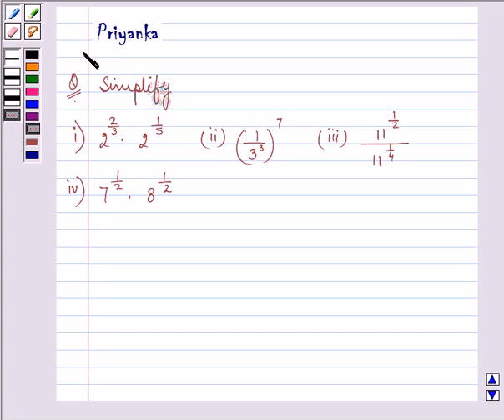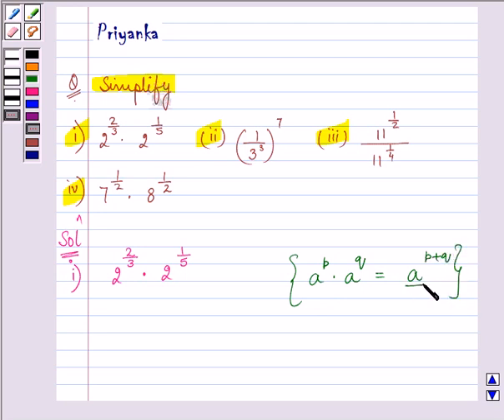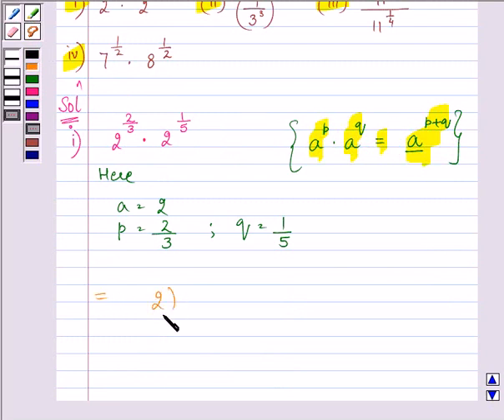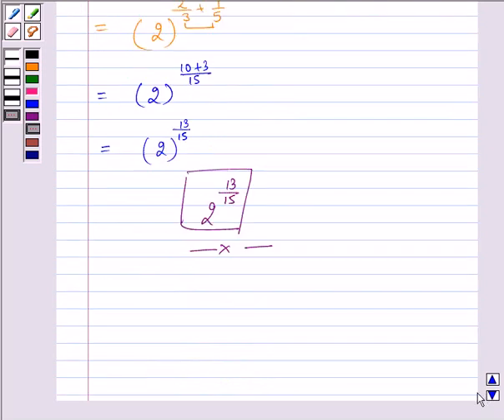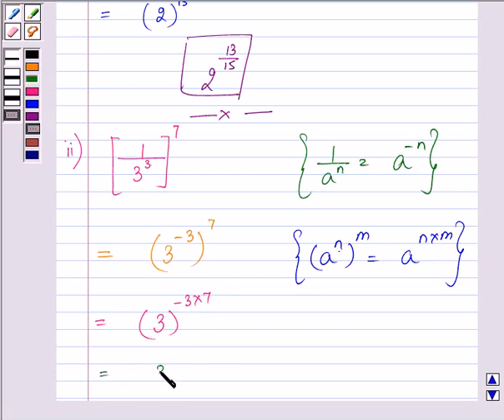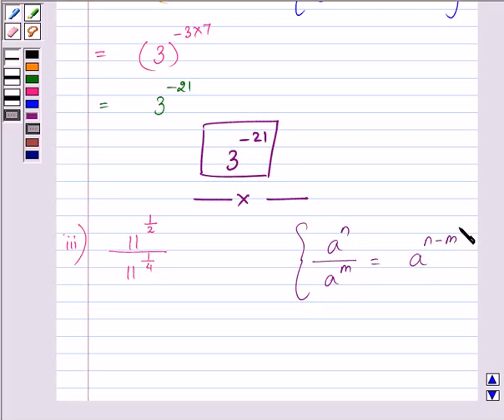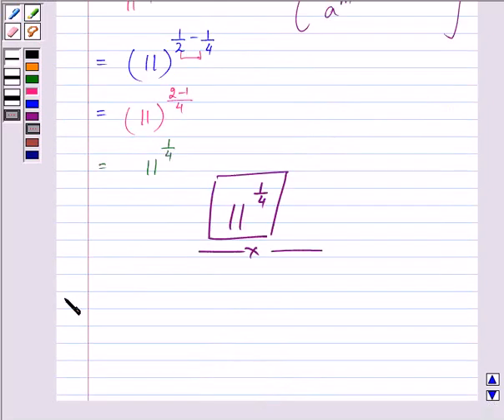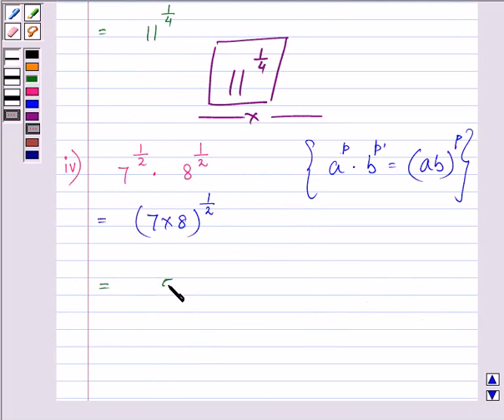Maths IX NCERT 1 1 6 3